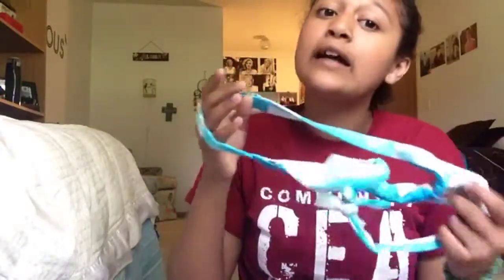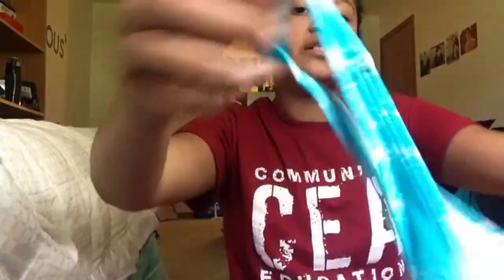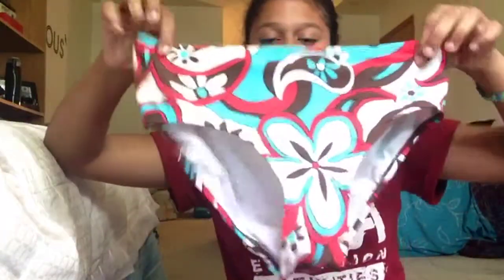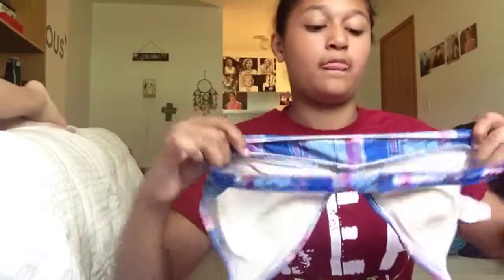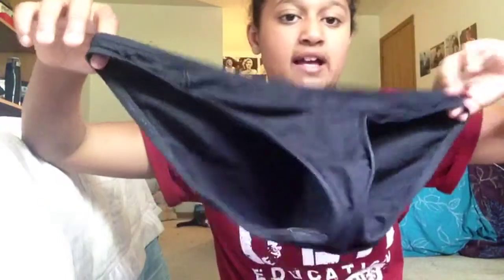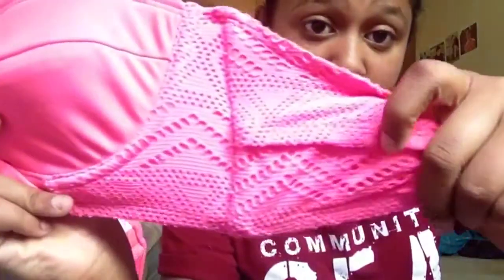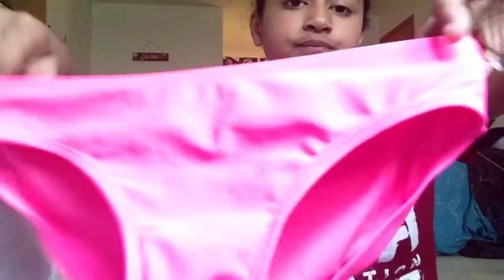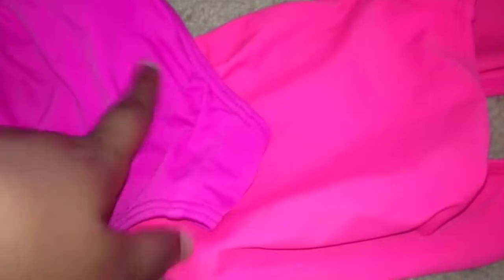☀️2014 swim suit collection☀️